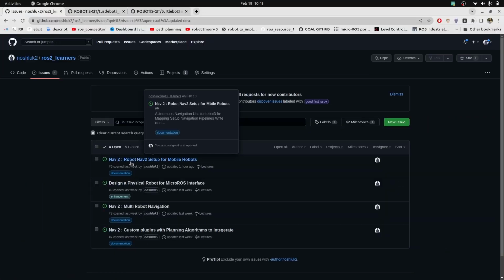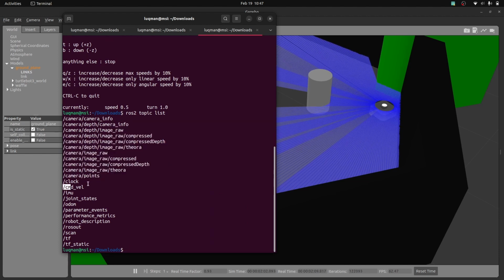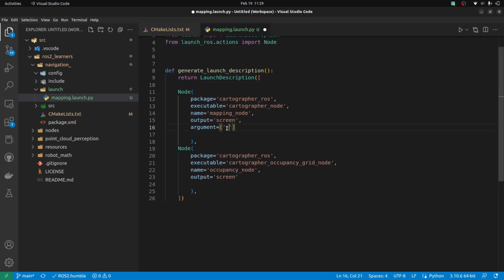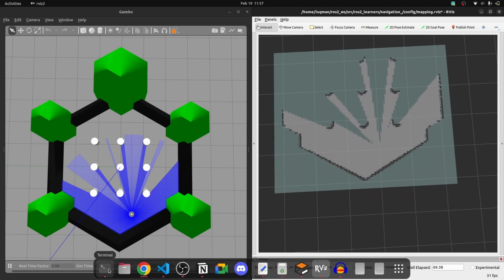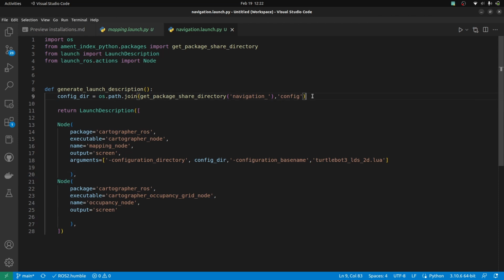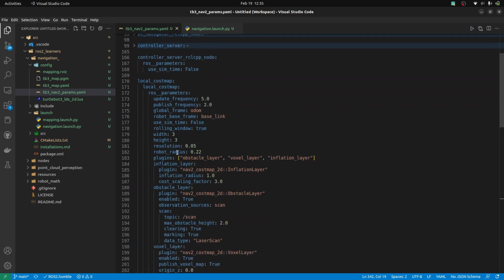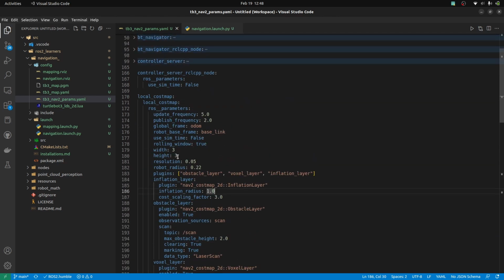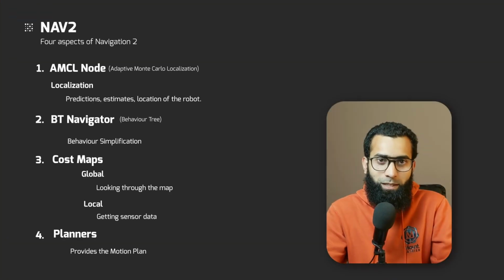Nav 2 in ROS 2 for autonomous Navigation using SLAM for Indoor Mobile Robots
Nav 2 in ROS 2 enables indoor mobile robots to navigate autonomously by combining it with SLAM, which creates maps of the environment while also locating the robot within those maps. This approach allows robots to navigate efficiently and effectively, even in complex indoor environments.